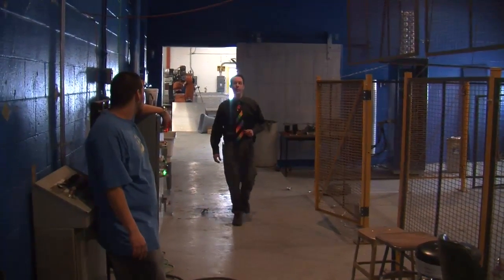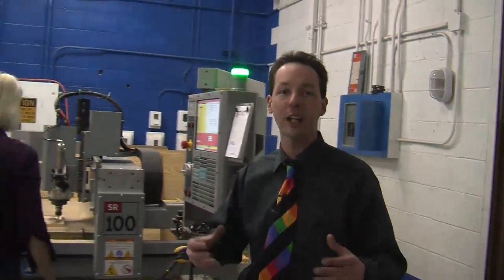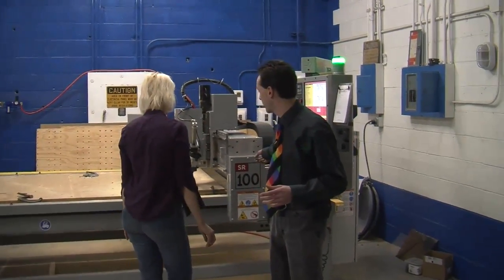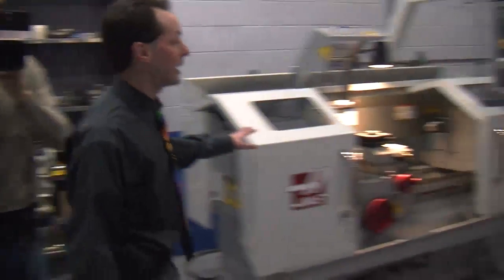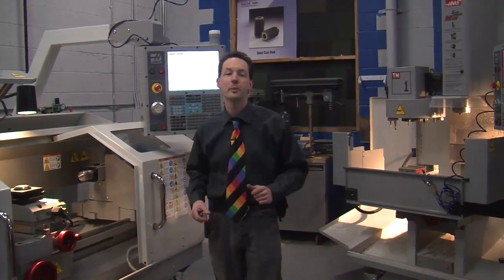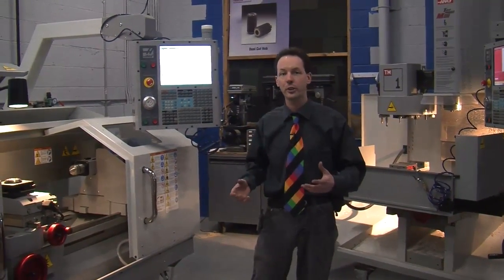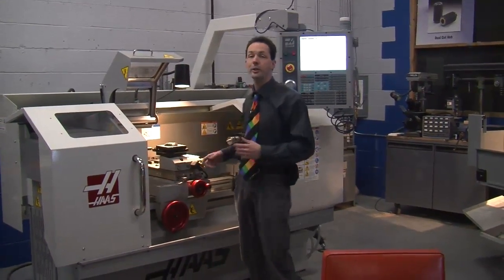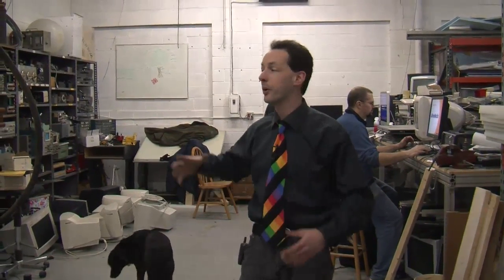Haas Distributor Convention Promo 2010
Promotional video for the Haas 2010 Distributor Convention